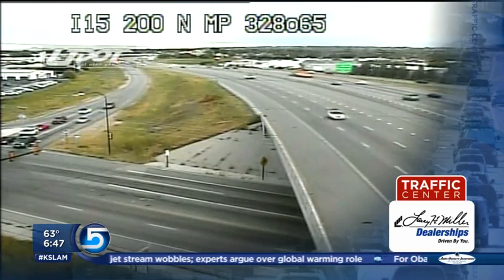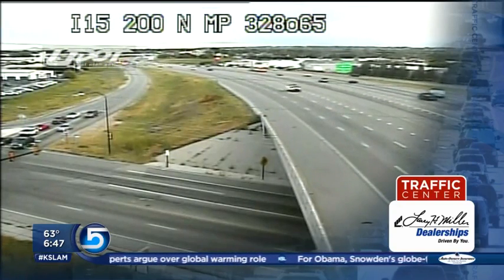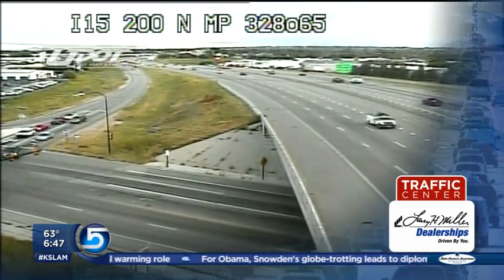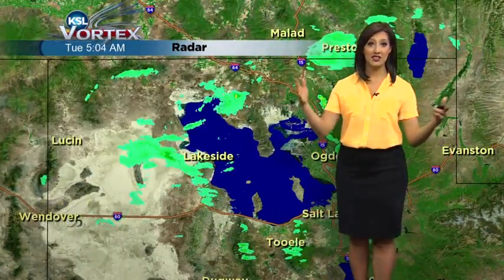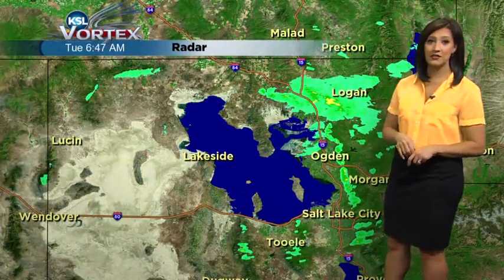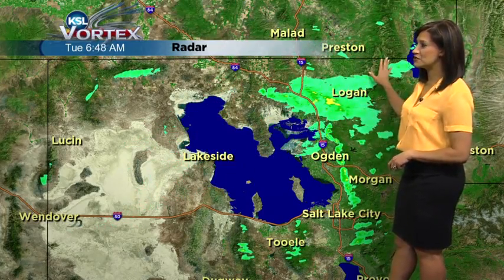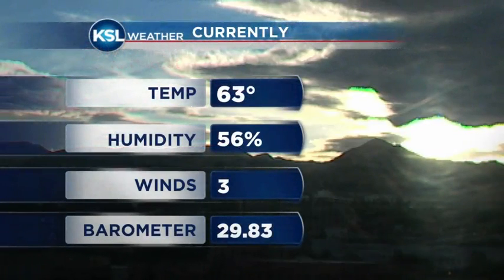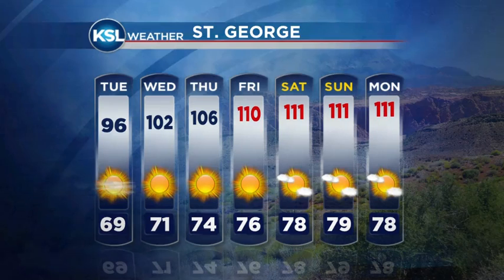Lynae Miyer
Morning weather